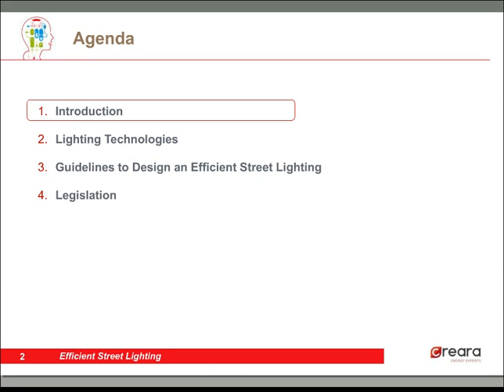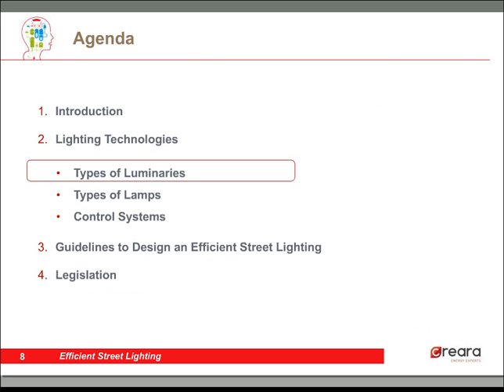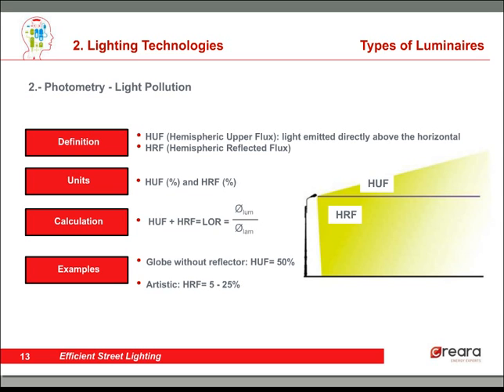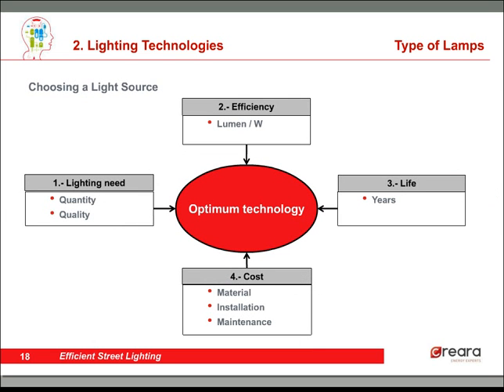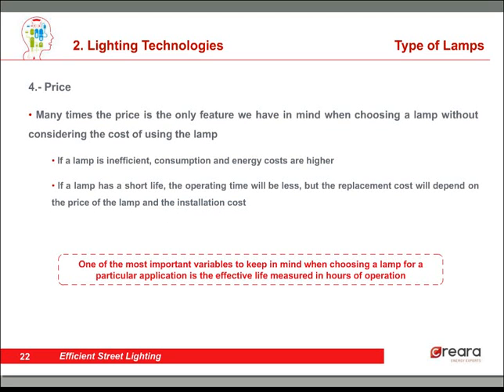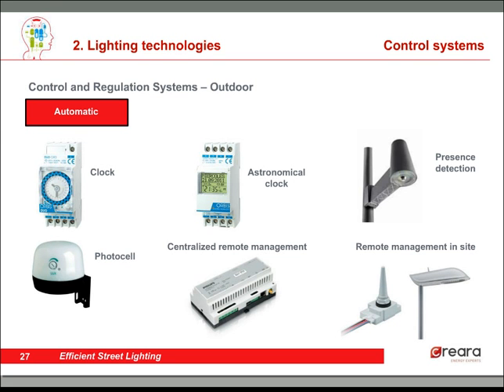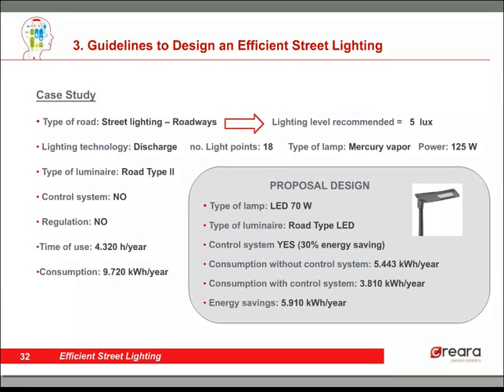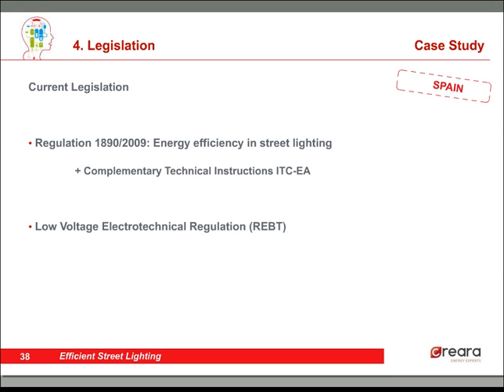Efficient Street Lighting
Street lighting represents a significant percentage of electricity consumption for municipalities that can be reduced with the best available technologies in a 50-70%.

This webinar introduces the main guidelines to design an efficient street lighting, considering concepts such as the lighting level required and the types of roads. The existing technology will be described in detail.

The webinar also summaries the current legislation existing in European Community and other countries regarding efficient street lighting.

This is the first of two webinars related to efficient street lighting, and the 6th webinar in the series on solutions for a low-carbon economy. The next seminar will analyze in detail energy savings measures for street lighting.